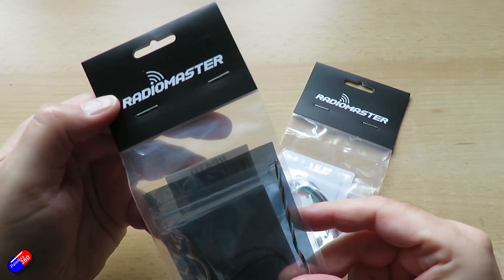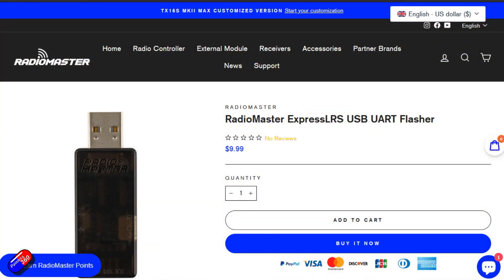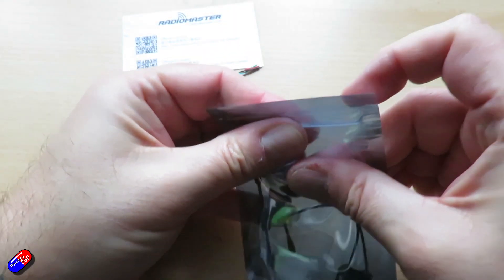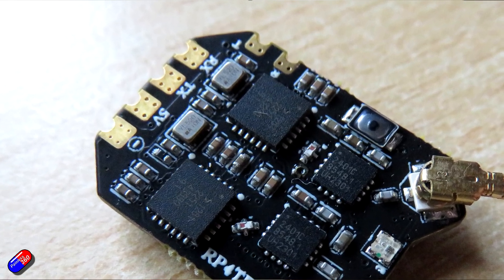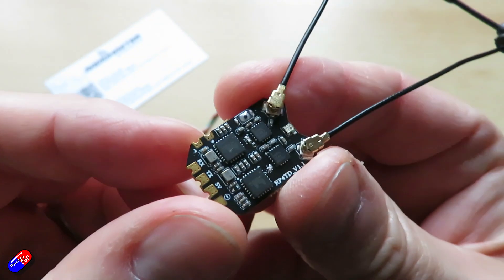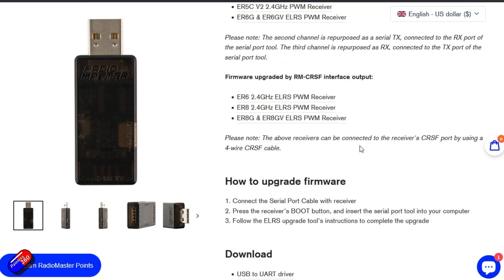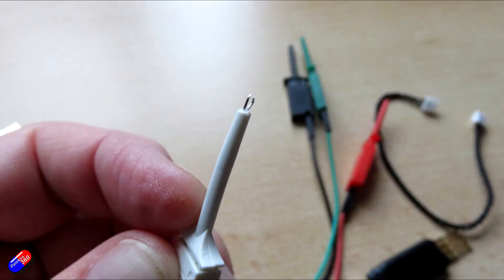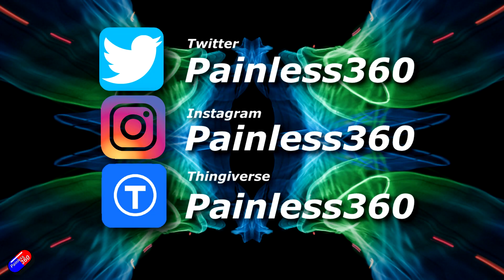Latest RadioMaster ELRS Hardware: Diversity/Gemini RP4TD Rx and UART Flashing Tool